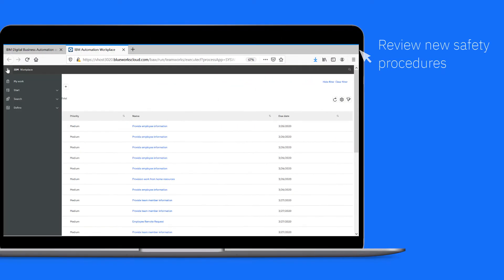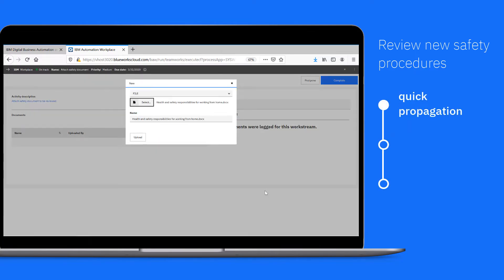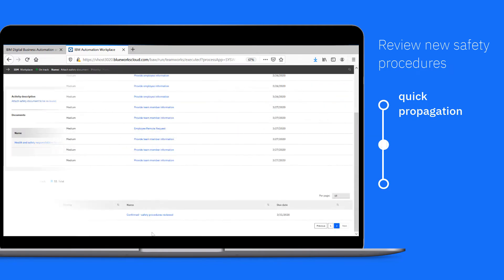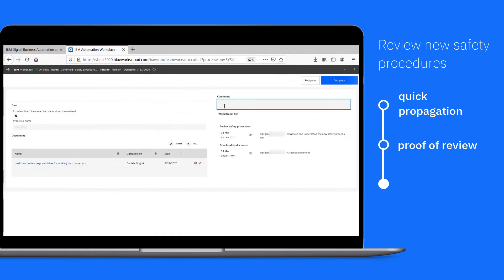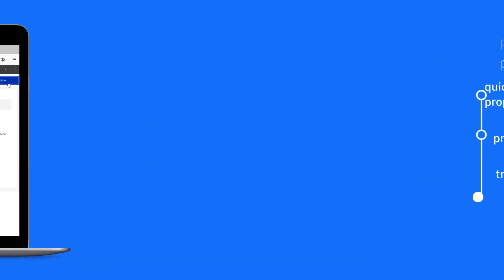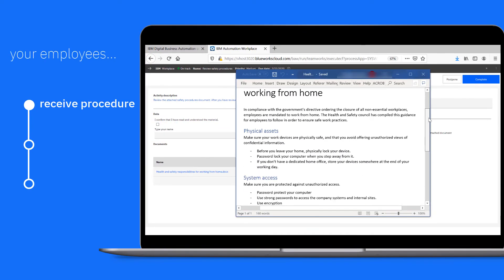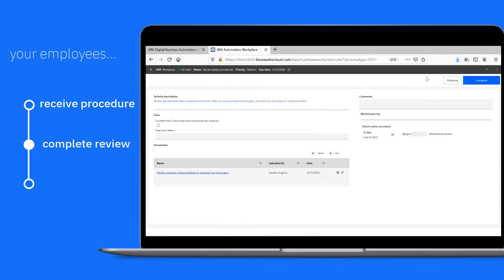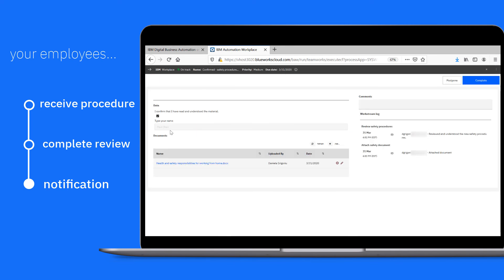IBM Automation Workstream Services - Review new safety procedures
Quickly share new safety procedures with your team.